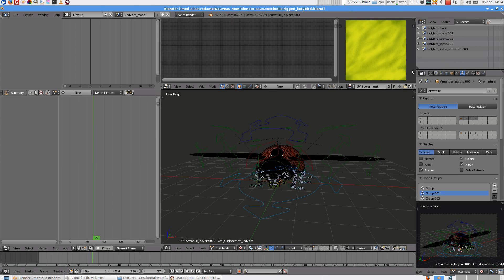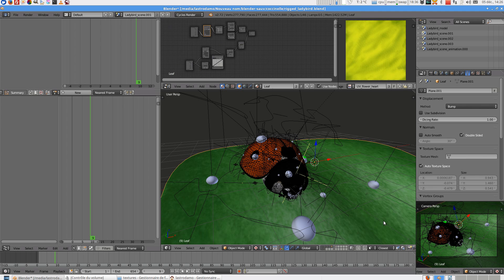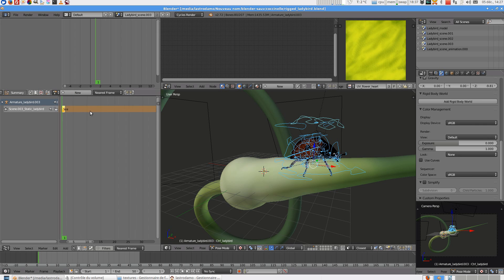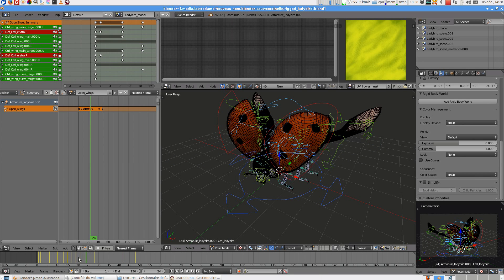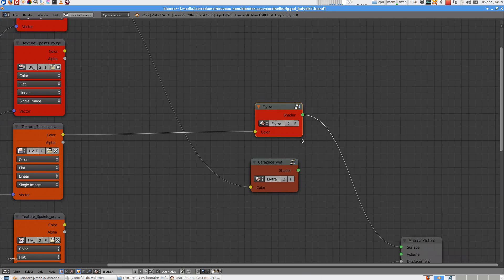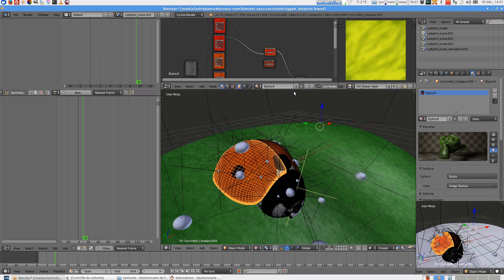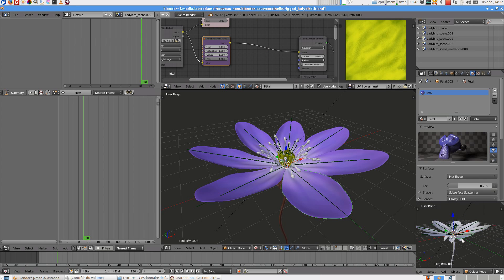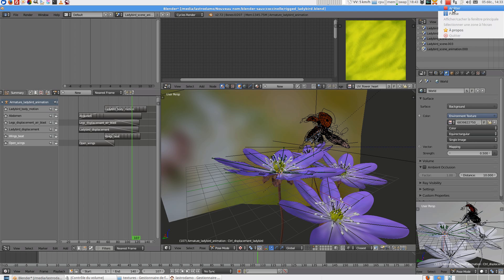Tutoral How to use the blend file of the Ladybird model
This is a tutorial of how to use the blend file of the Ladybird model